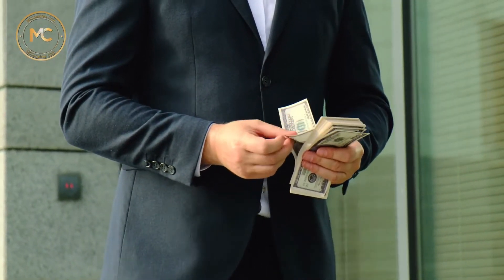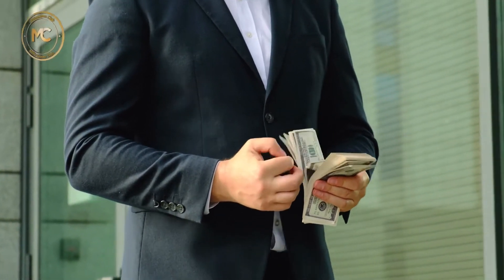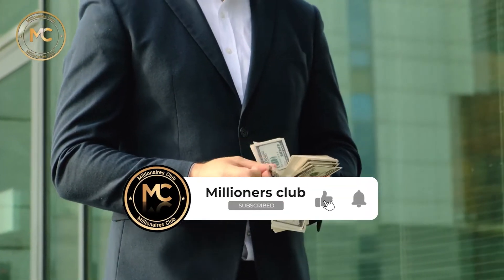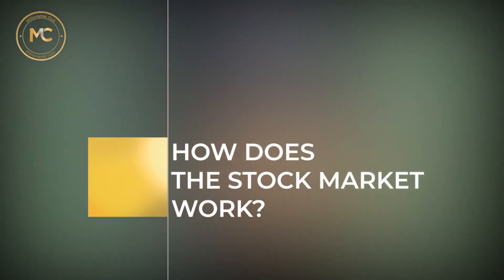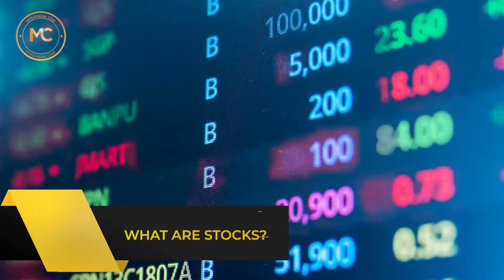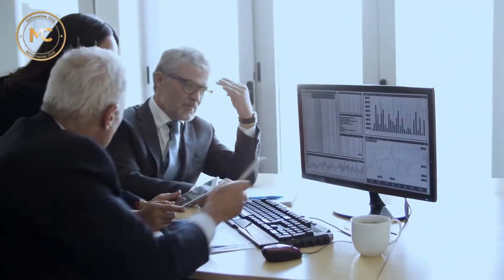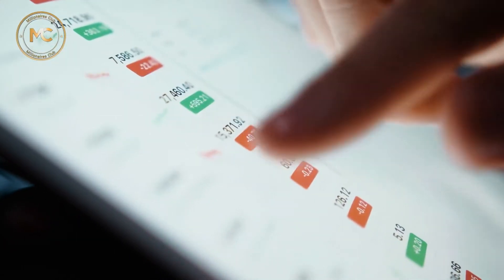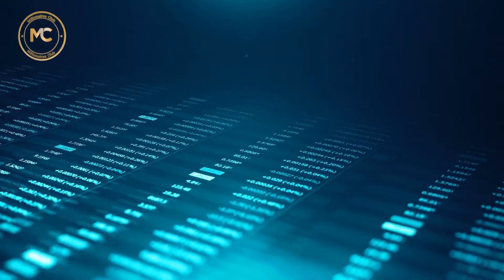How Does the Stock Market Work? (Stocks, Exchanges, IPOs, and More)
We will try to answer these questions in this video:
- What are stocks?
- What is a stock market?
- How does the stock market work?
- What is a stock exchange?
- What are the best investing strategies?
- How does the IPOs work?
- What are the IPOs?
- What are the best investments?
- How to invest in stock market?

What Are Stocks?
C) Let’s break it down and start with the basics. Equities, which are usually referred to as stocks, are securities that represent partial ownership of a publicly traded company. So, when you purchase stocks in a company, it means that you own a part of that company. The unit of stock is called a share, and the more shares you purchase, the more stock you own in a company. Companies issue stocks to raise money to develop their business.
E) An easy way to understand the stock market is to look at it as a network of stock exchanges where investors and traders purchase and sell shares of publicly traded companies. Private businesses and companies list shares of their stocks on exchanges through a process known as Initial Public Offering (IPO). These shares are bought by investors, enabling the company to raise funds from the general public to develop its business.
F) When the company is listed on a stock exchange, it's then a public company, and investors could buy and sell the shares of the company on an exchange that tracks the stock price. The "supply and demand" determines the price for each security at which traders and investors are willing to buy or sell.
G) The stock exchange is an organization for investors to purchase and sell company shares or stock. In essence, it promotes stock trading through tools, services, and systems. The two biggest exchanges in the world right now are the Nasdaq and the New York Stock Exchange. They are both worth about $21 trillion in all of their shares, and both are located in New York City – the NYSE on Wall Street and the Nasdaq in Times Square.
H) To better understand how this market works, it helps to know that there are basically two types of markets: the primary and the secondary market. The primary market is where securities are generated, and a company lists its shares through an Initial Public Offering (IPO). Remember, an IPO is when a business or company first lists its shares publicly. The secondary market, which is the stock exchange, is where the supply and demand of these shares are bought, sold, and traded every day.
I) There are two primary types of investing strategies when it comes to trading shares on a stock exchange. As the name suggests, day trading is purchasing and selling the same shares in a single day, with trades sometimes lasting only a few minutes or even a few seconds. The goal is to profit from small price fluctuations. Then, there are longer-term trades or investments where buyers hold the shares for longer periods to benefit from the company’s long-term growth in earnings.

Hey everyone welcome to the Millionaires Club!
there are lots of interesting things we would like to share with you guys!
You know, there have always been questions on our minds about the life quality of the rich. the things seen and heard about millionaires make us want to be one!
so that's basically why we started this channel, we wanna show you the amazing lives of billionaires, their properties, their luxury lifestyles, and lots of other things you're dying to know about their so-called perfect life!
on the other hand, here we'd like to show you the glamorous world of cryptocurrency and how to get rich by having them.
the good point about our videos is, we wanna help you become a millionaire like all these millionaires on the planet, imagine one day we finally talk about you on our channel, interesting yeah?